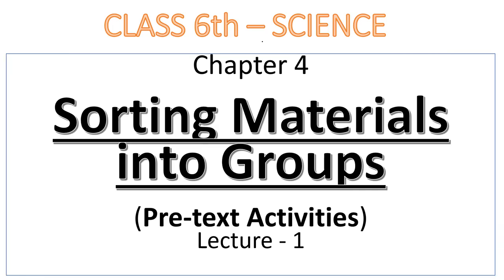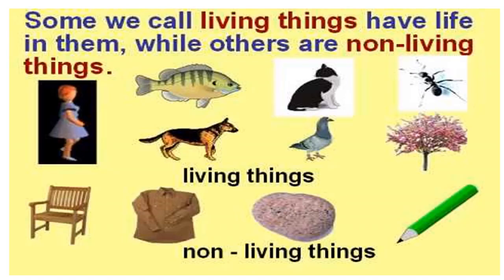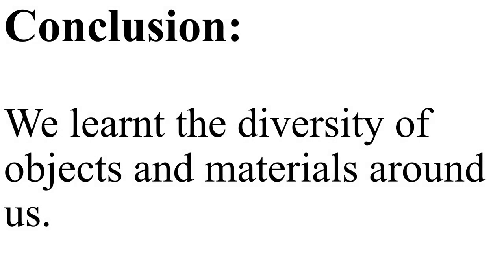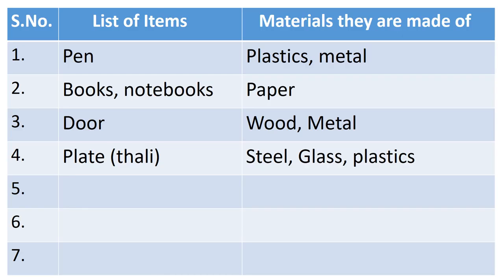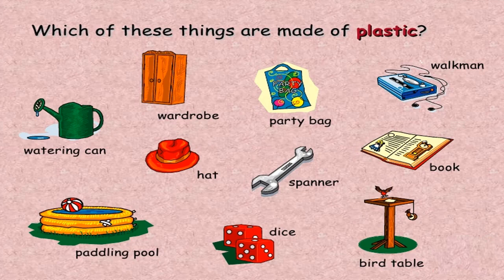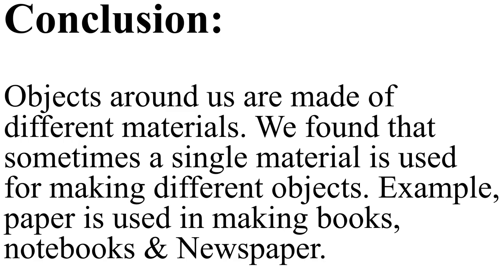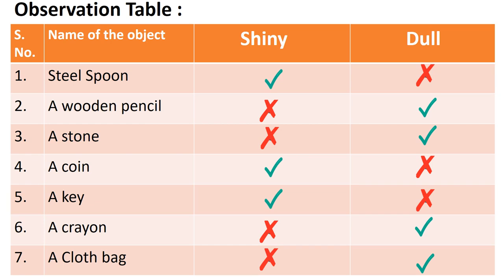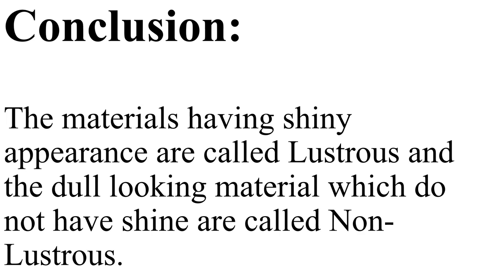Class 6, Day-69,Science, Chapter 4, Sorting Materials into groups, Lecture 1 Pre text Activities